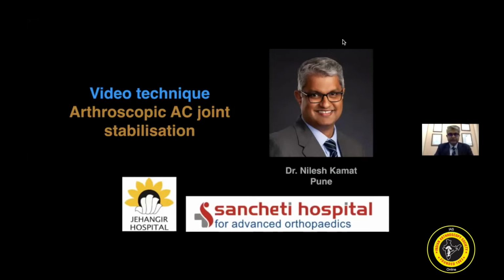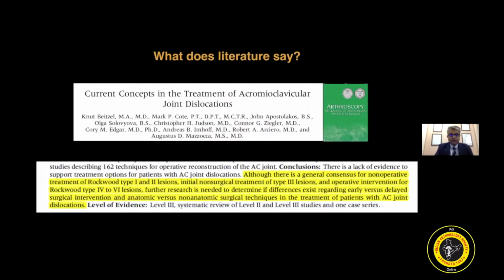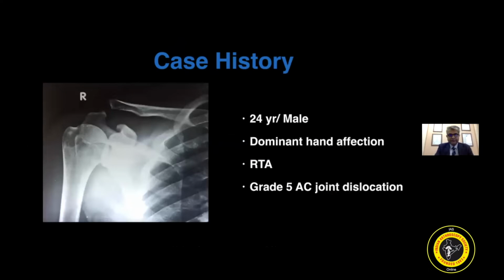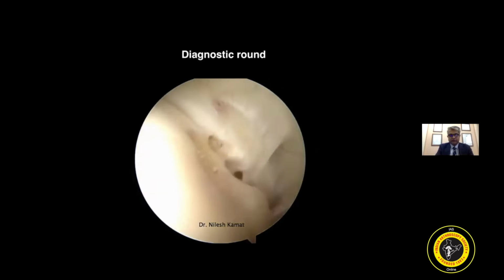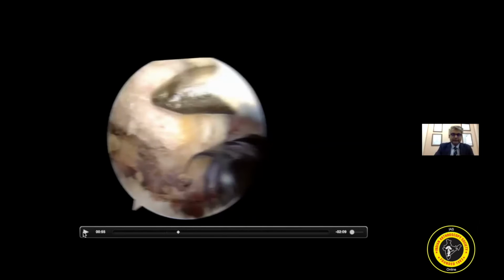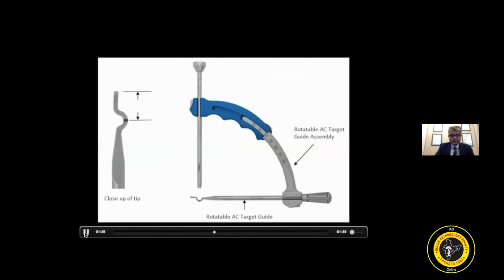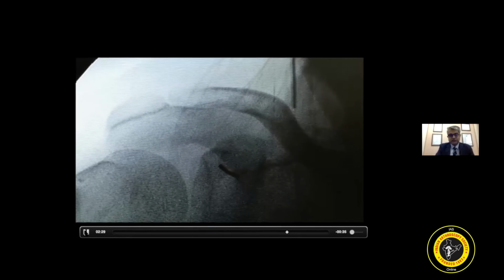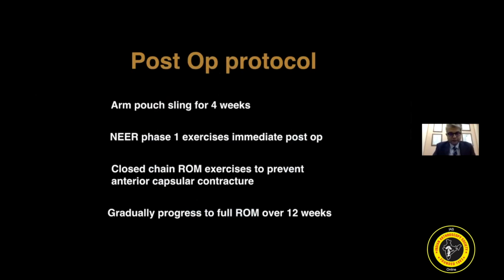Dr Nilesh Kamat- Arthroscopic Stabilisation of AC Joint